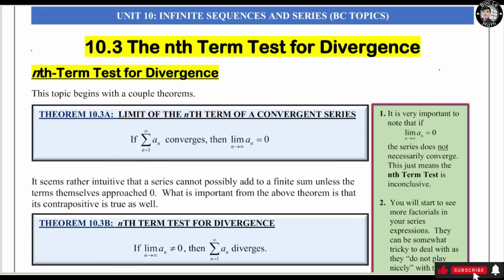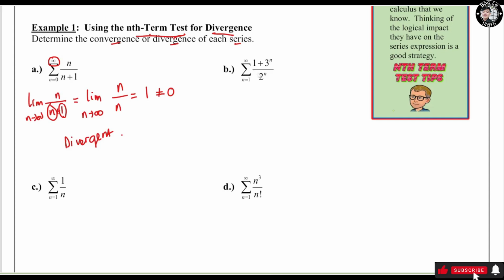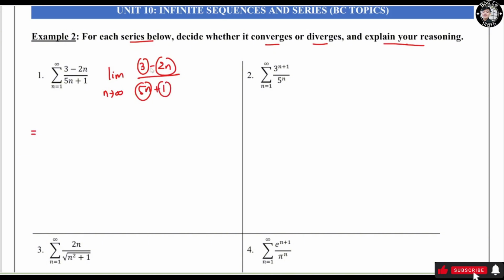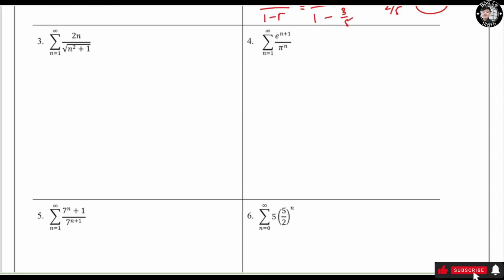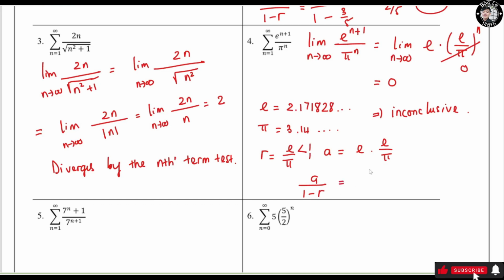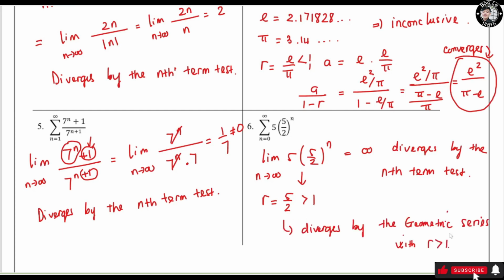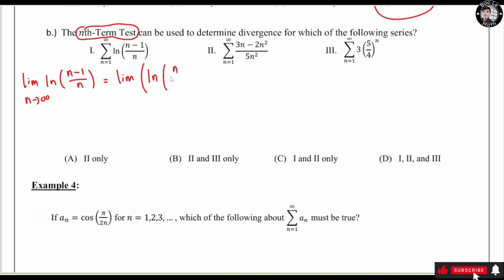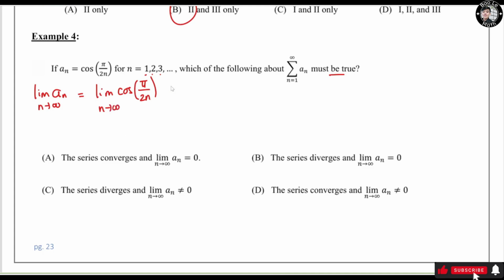AP Calculus BC | Topic 10.3 | The nth Term Test for Divergence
In this video, we explore Topic 10.3: The nth Term Test for Divergence from AP Calculus BC. You’ll learn what an infinite series is, how it relates to sequences and partial sums, and how to determine whether a series converges to a finite value or diverges.